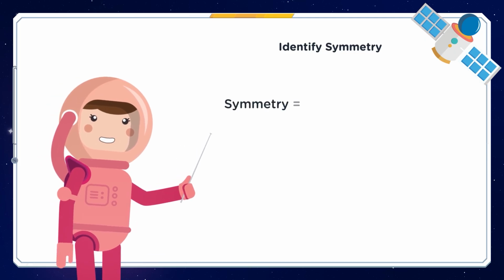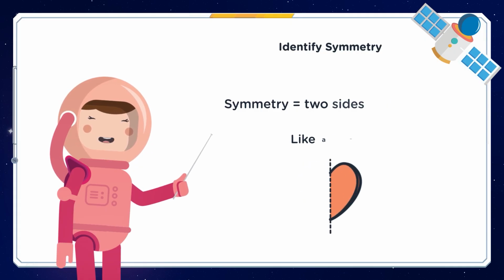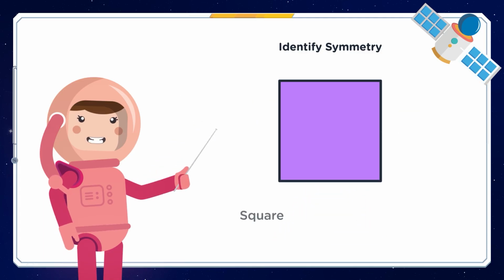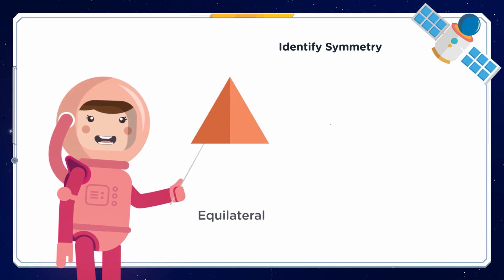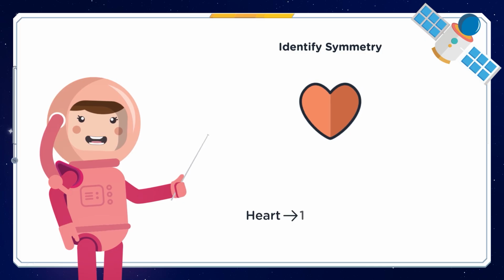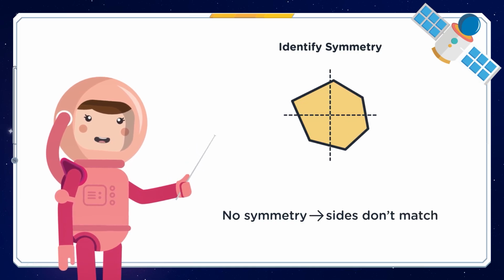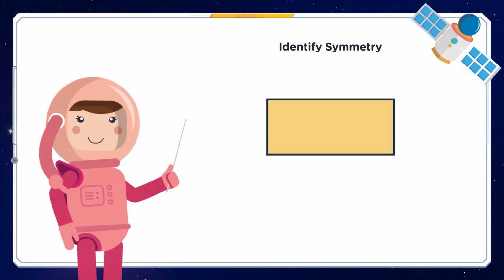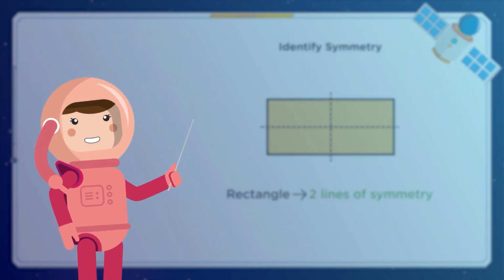What Is Symmetry? How to Identify Symmetry in Shapes? | BravoBravo Math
Is this shape symmetrical?

Many students struggle with symmetry because they rely on guessing instead of understanding. This BravoBravo Math resource helps students clearly identify symmetry in shapes and understand the concept step by step.

Designed to support classroom learning and independent practice, this lesson helps students move from recognition to real understanding.